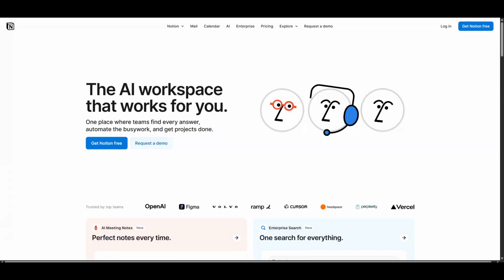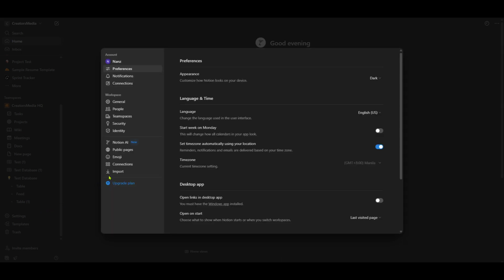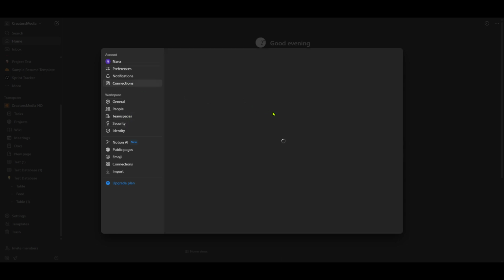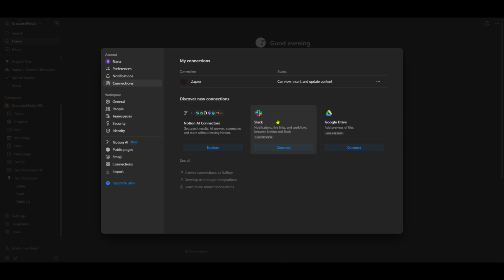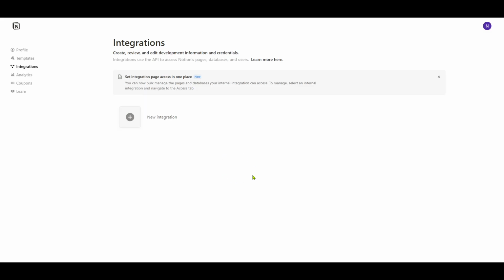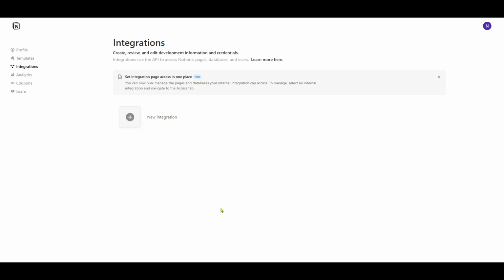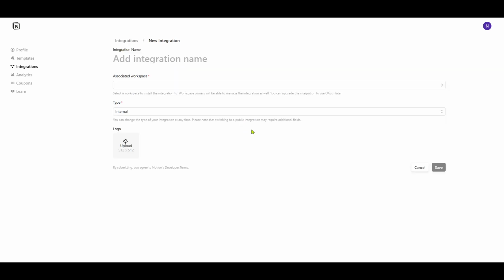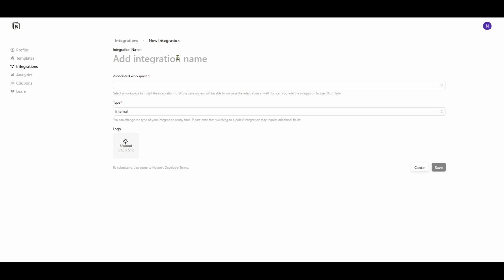How To Build Custom Notion Apps [2025 Guide]